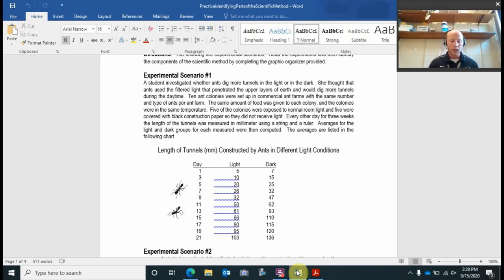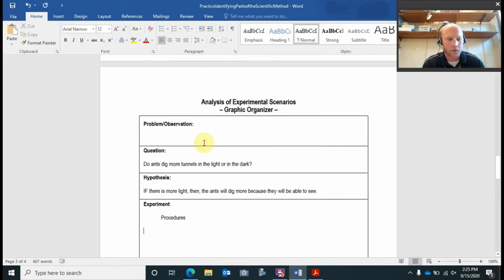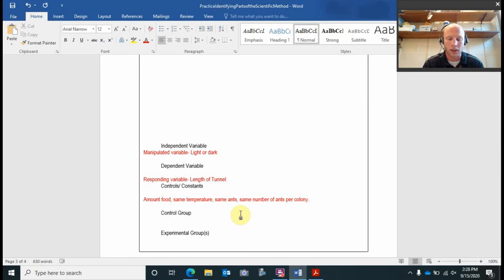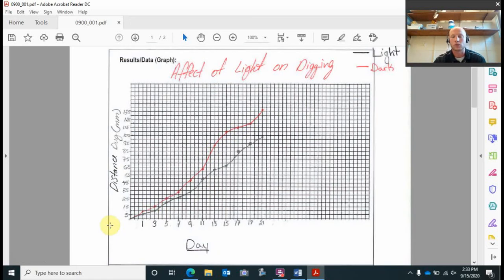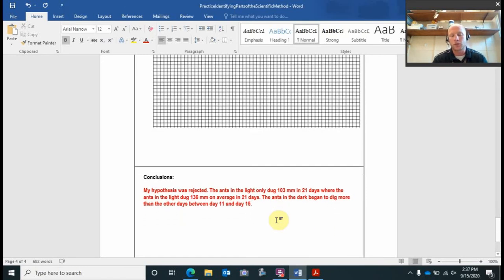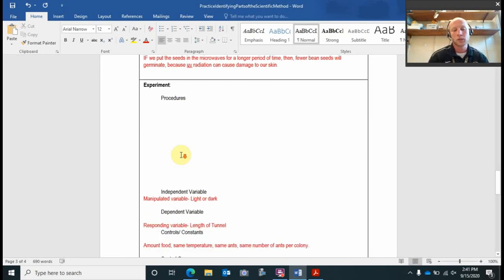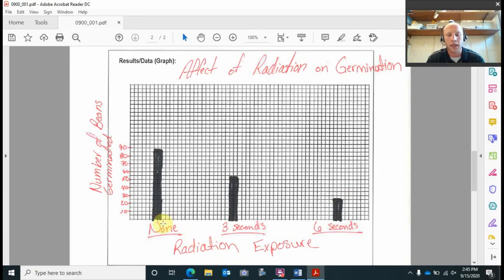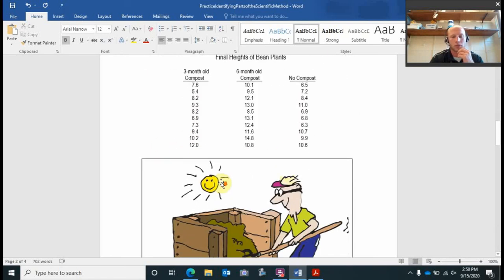Class lesson 9/15/2020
Parts of the scientific method